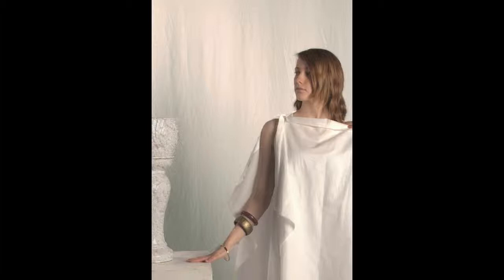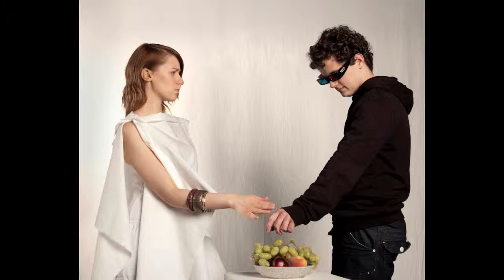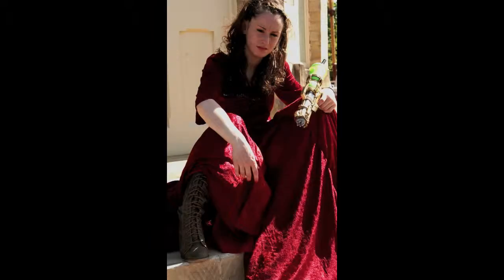Maegan Curry - Podcast for college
The podcast I did for my college project based on my FMP.